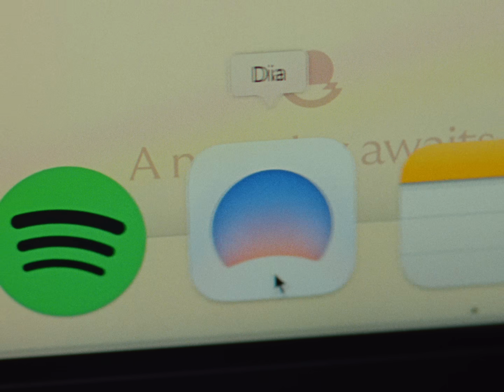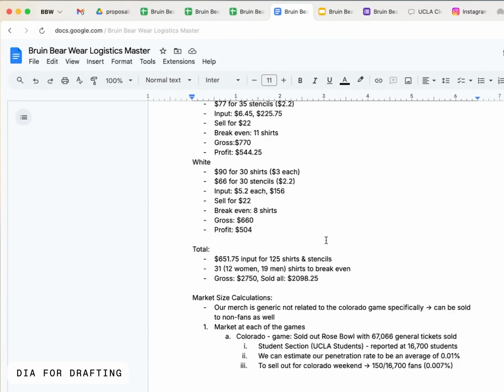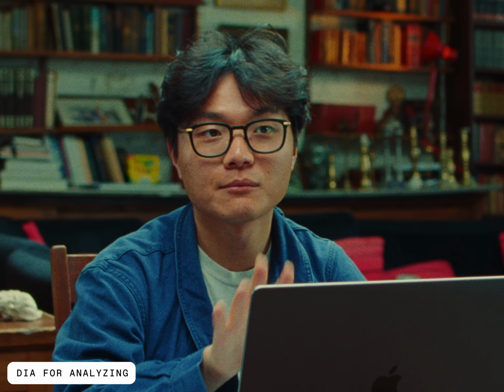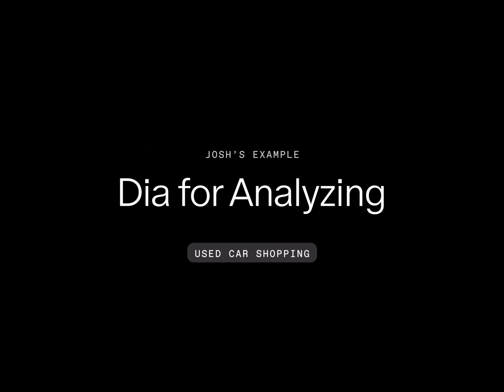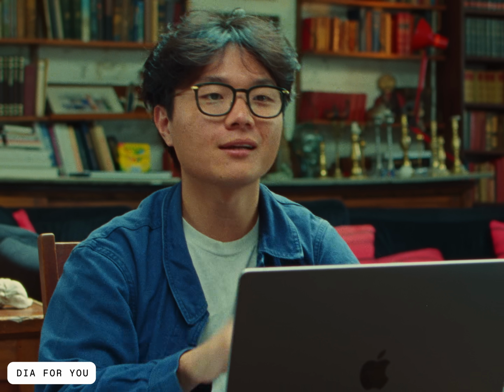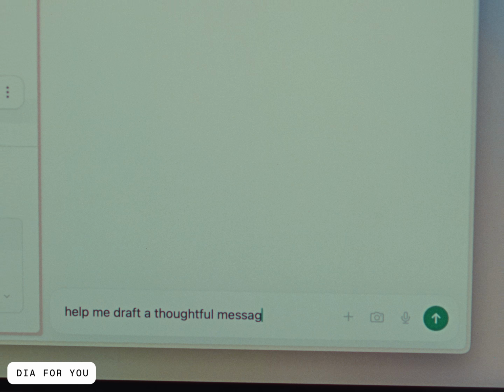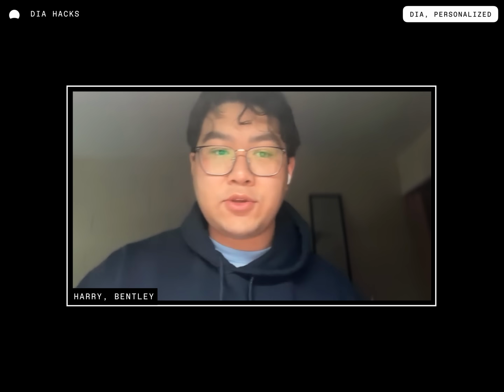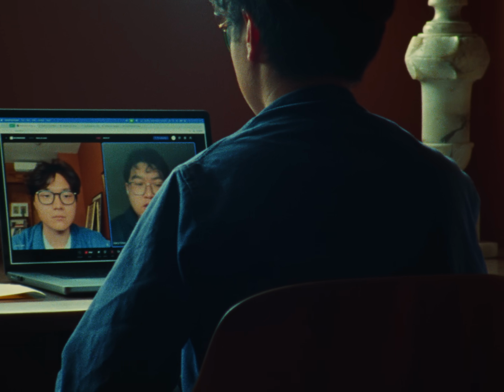The most powerful ways to "hack" our new Dia browser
How do you "master" Dia? We've spent the past few months speaking and learning from our student alpha testing community to find out. This video shares what we've found. We hope you enjoy these Dia "hacks" and we're excited to get the product in more hands quite soon.

00:00 - Learning from students
00:52 - A (brief) prologue
01:24 - Hack #1 from Franco: Dia for Drafting
03:18 - Hack #2 from Anthony: Dia for Analyzing
06:28 - Hack #3 from Kristen: Dia for You
09:16 - Hack #4 from Harry: Dia, Personalized